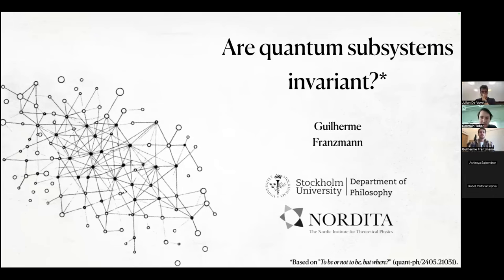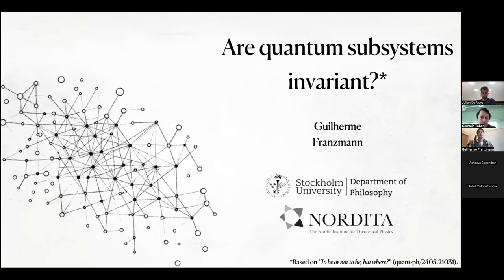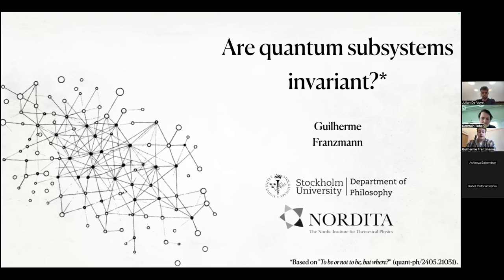Guilherme Franzmann - Are quantum subsystems invariant?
*Abstract:* What is a physical subsystem? How classical physical subsystems localized in spacetime (causally independent) are identified from quantum ones? Traditionally, classical systems have been uniquely identified with quantum systems, typically represented as factors in Hilbert space for finite-dimensional systems or associated with a local (microcausality) algebra of operators in QFT. Both representations aim to instantiate a specific prescription of subsystems' independence, that they must be statistically independent for state preparations and measurements. Despite this prescription, it is easy to show that canonical linearized quantum gravity prevents us from obtaining a gauge-invariant local algebra, thus undermining one of the conditions needed for statistical independence of subsystems in QFT. Arguably, this precludes most of the modeling associated with early universe cosmology as well as current attempts to model gravity-induced-entanglement table-top experiments. Nonetheless, primarily it presents a major roadblock towards a theory of quantum gravity. In this talk, after reviewing the aforementioned points, I will propose that a way forward is that the unique identification between quantum and classical systems should be dropped, and instead this mapping should be dynamical, which opens the possibility for a single-world unitary quantum mechanics.

_3C-QFS, 1 October 2024_